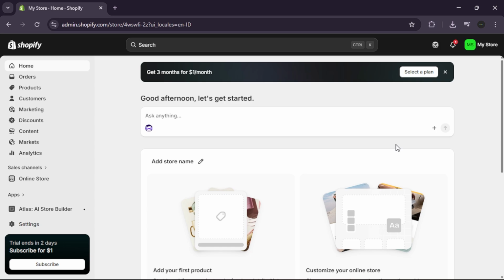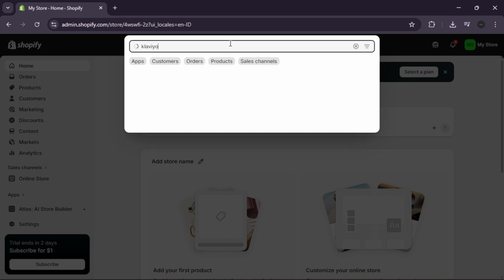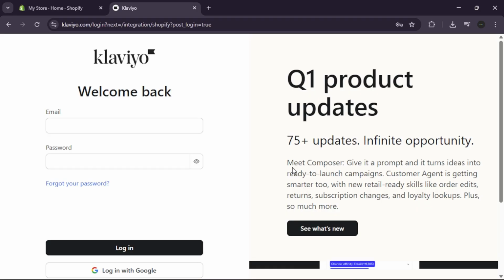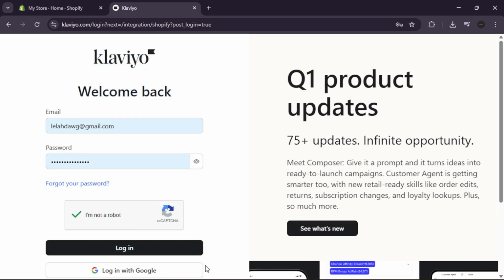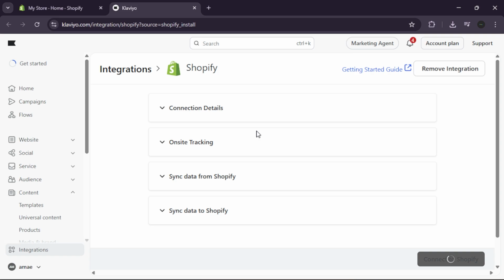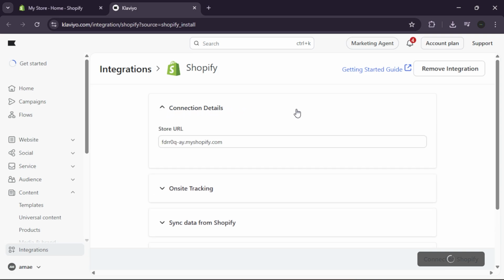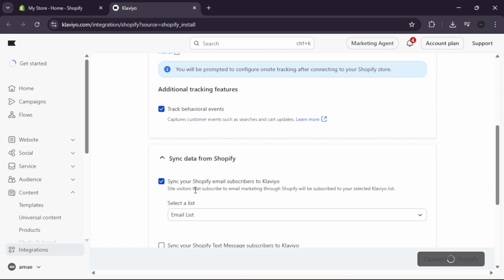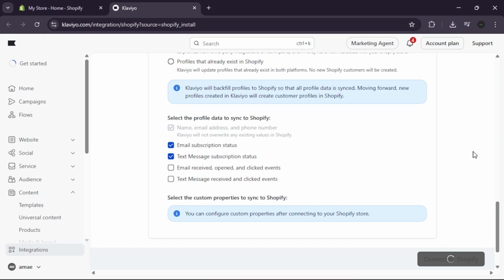Klaviyo Shopify Integration Tutorial [2026 GUIDE]